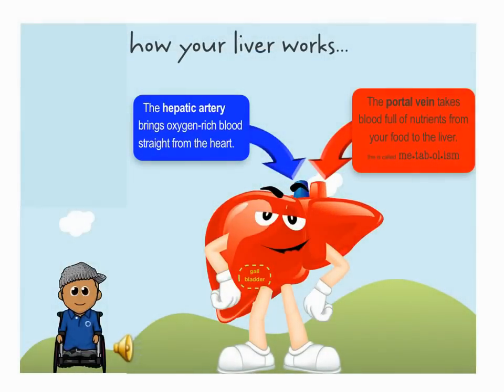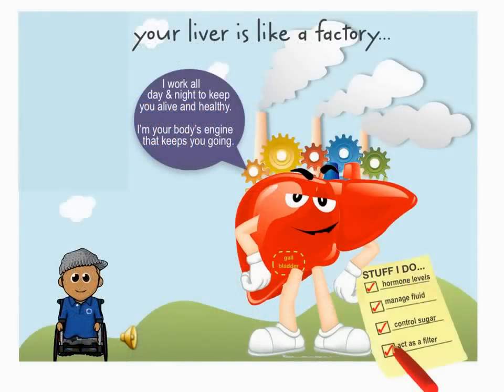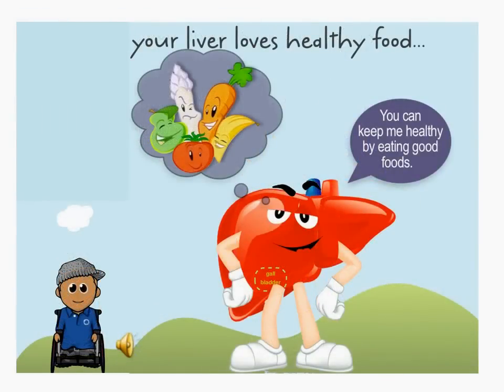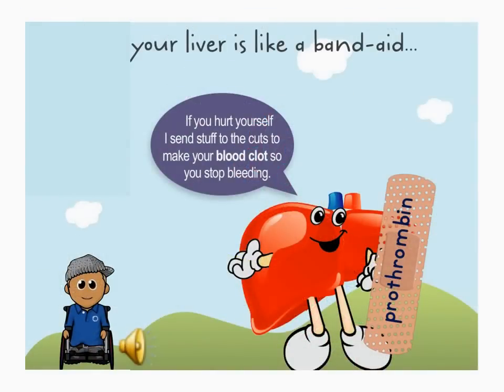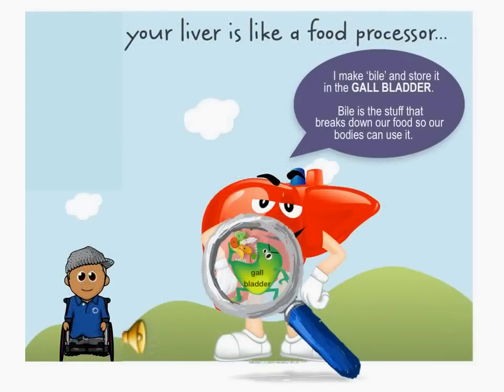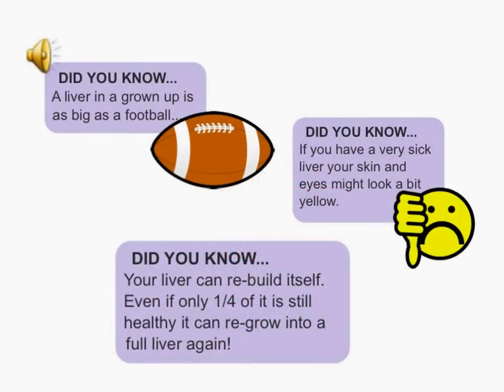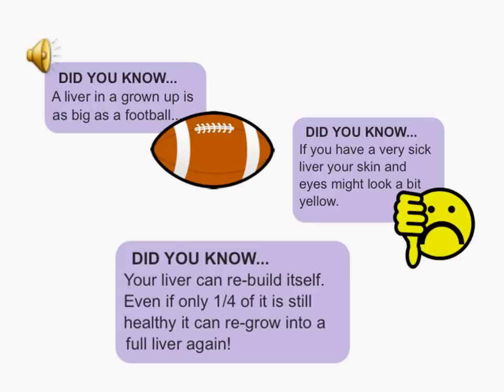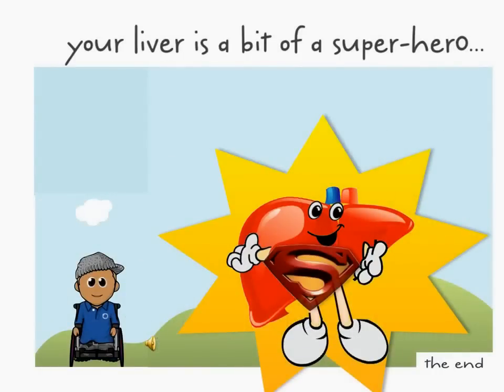MacBurns the Liver 12